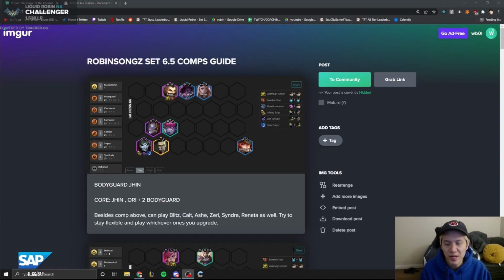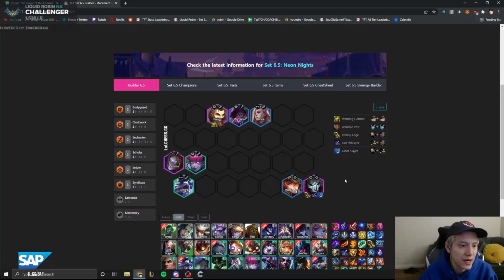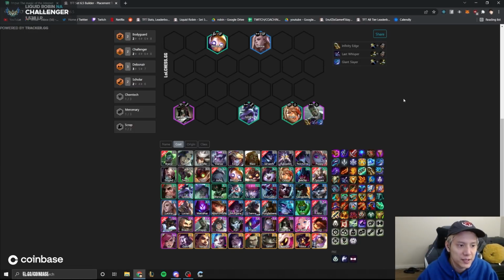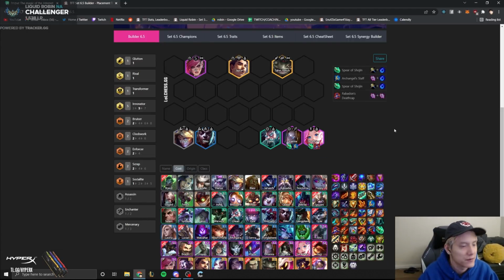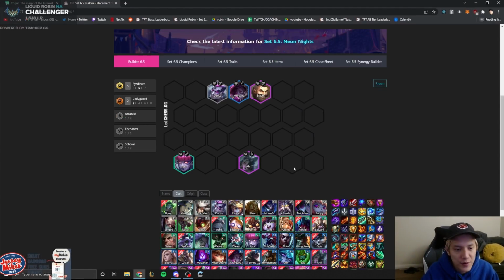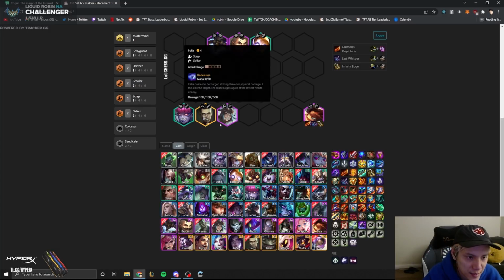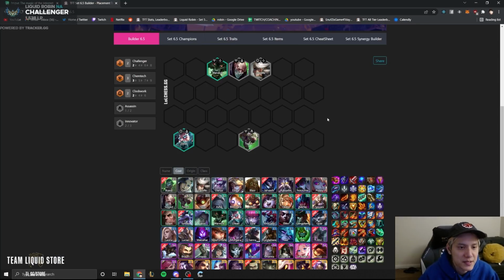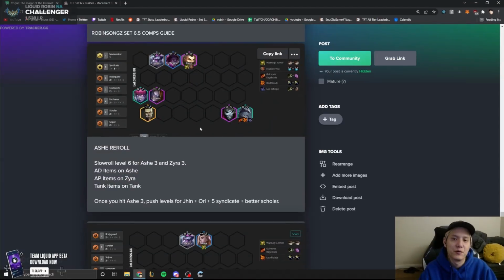TEAMFIGHT TACTICS SET 6.5 COMPS GUIDE | STRONGEST COMPS TO PLAY FOR SET 6.5 LAUNCH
Hi guys, here is my video detailing Set 6.5 comps--

I go through some 4 cost carry comps and a few reroll comps to help out your climb at the start of the set! Good luck!

0:04 INTRO

4 Cost Carries

1:34 JHIN + FRONTLINE
4:12 DEBONAIR DRAVEN
6:05 5 INNOVATOR FLEX
9:22 SYNDICATE AHRI
11:39 SIVIR FLEX

Reroll Comps

14:58 TRYNDAMERE REROLL
16:45 TWITCH REROLL
17:39 ASHE REROLL

19:17 RECAP